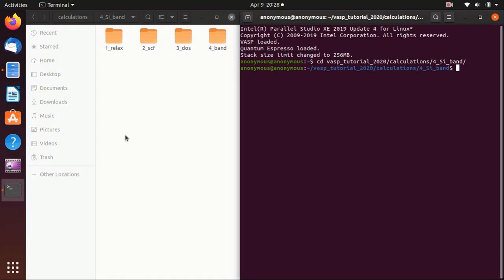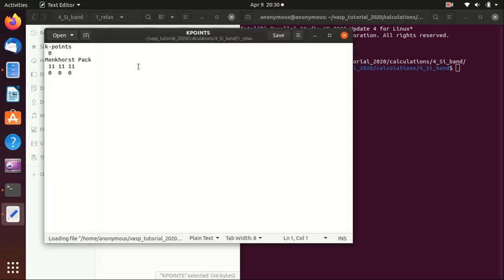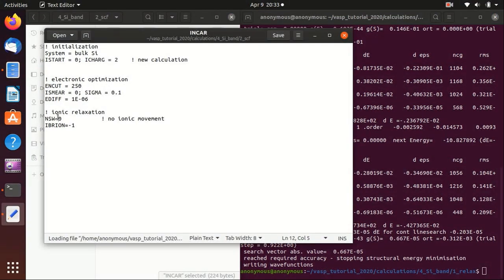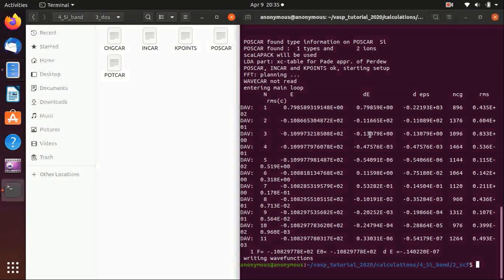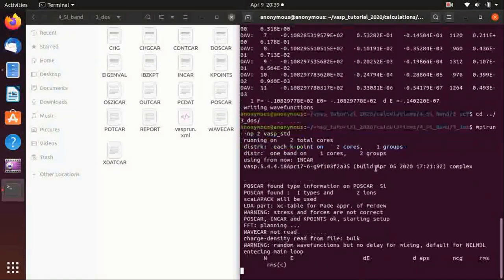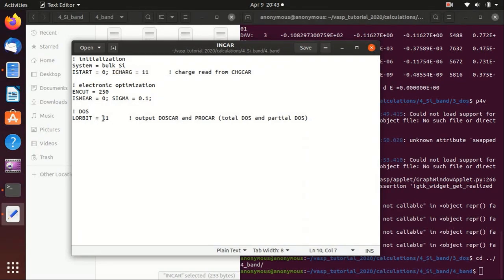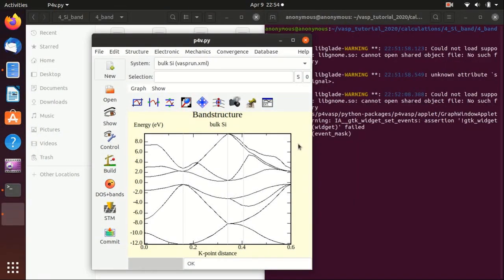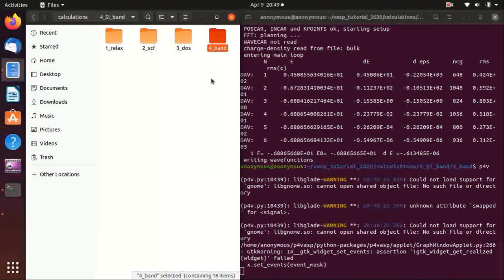vasp tutorial: 9. Si crystal DOS, bands, projected DOS & projected bands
Erratum: 10:33-10:43, instead of "between this line and this line", I meant "between this point and this point"